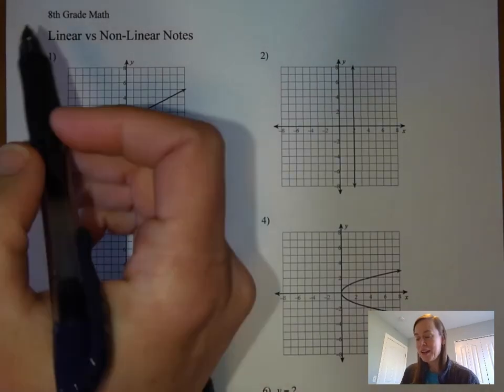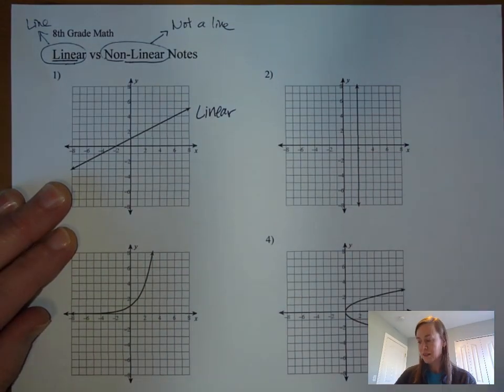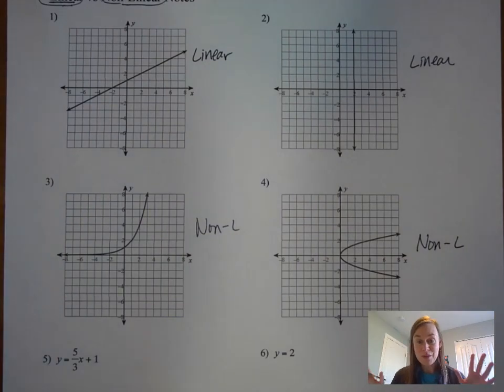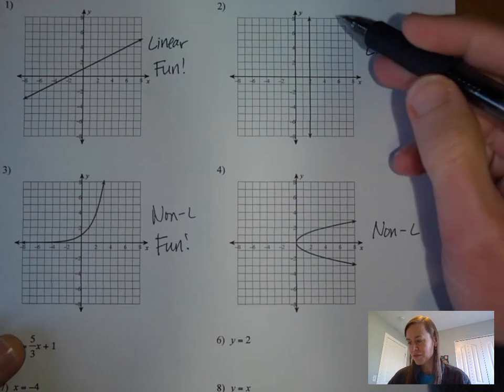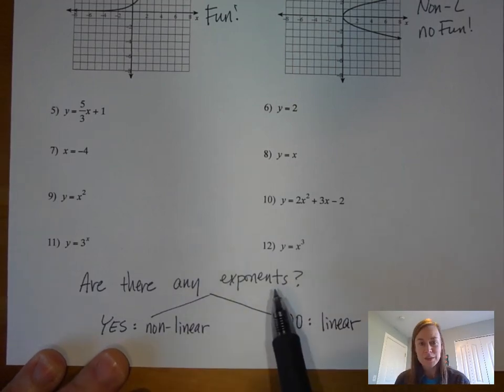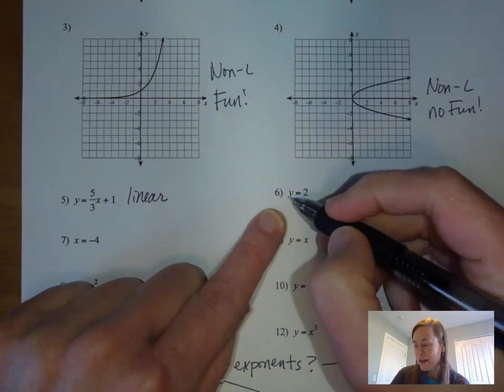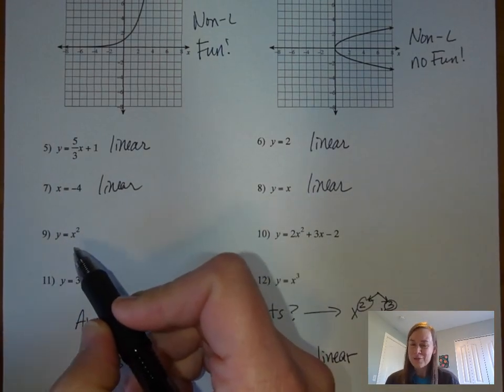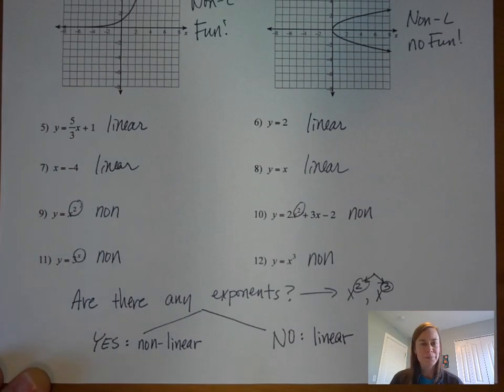8 linear vs non-linear